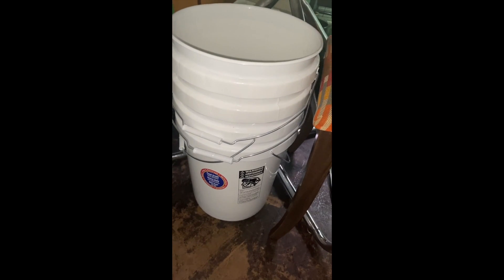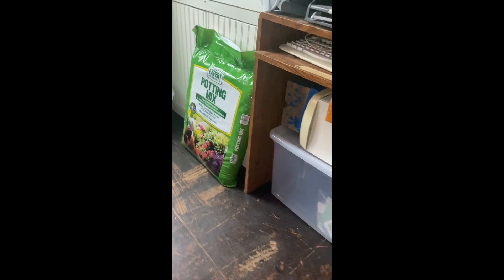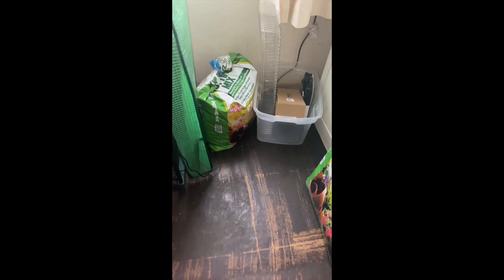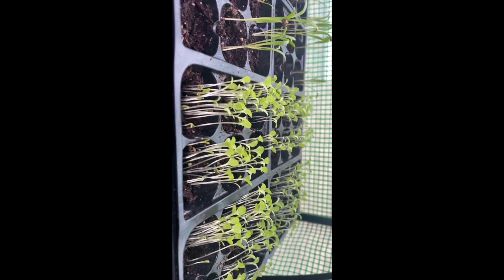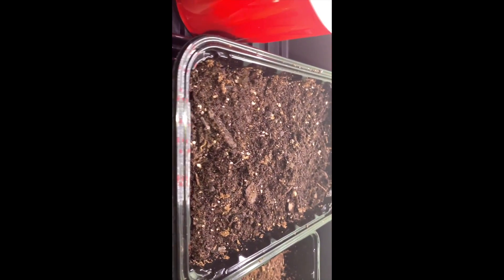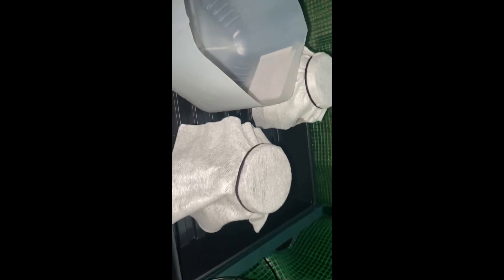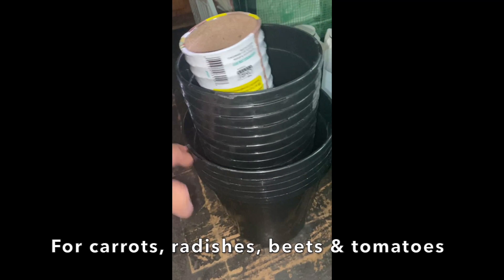Motivated To Prepping & Planting More FOOD!!!!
I am motivated! I got my drill to put holes at the bottom of my 5 gallon buckets for drainage. I will be planting red potatoes and sweet potatoes in them. I bought the potato seeds to give me a head start. They were around $3 a bag. I bought five 5 gallon buckets from Walmart around $4 and 2 bags of Potting Soil (1cu ft each) for around $5 and some change. I bought planting pots from Menards. Wish me luck!